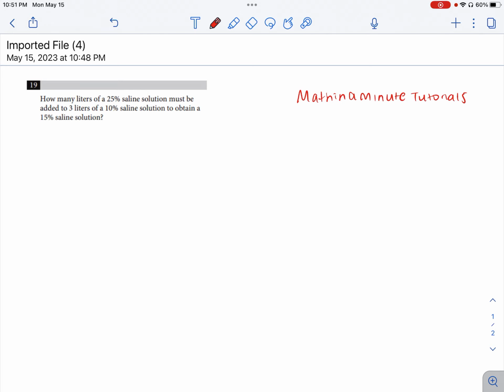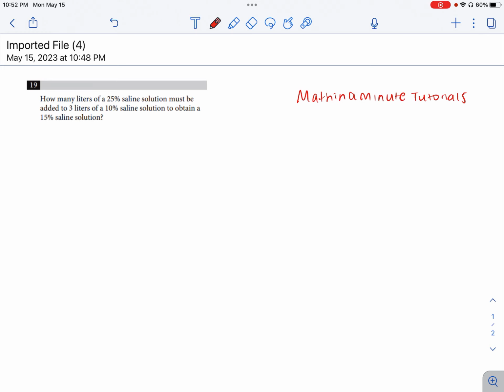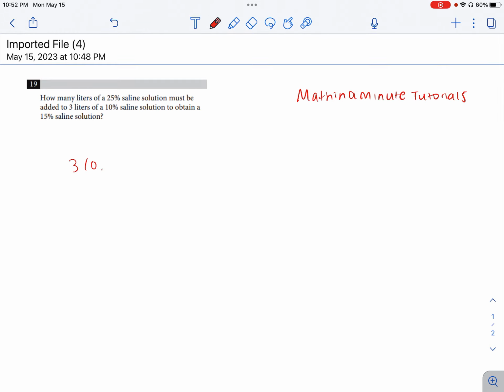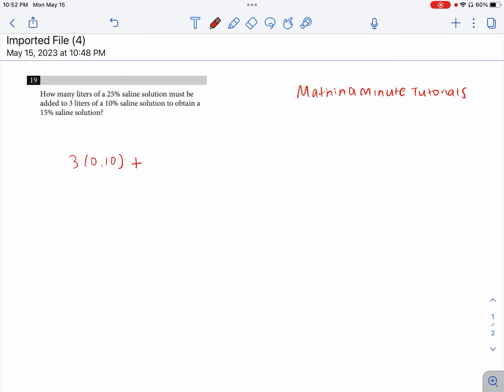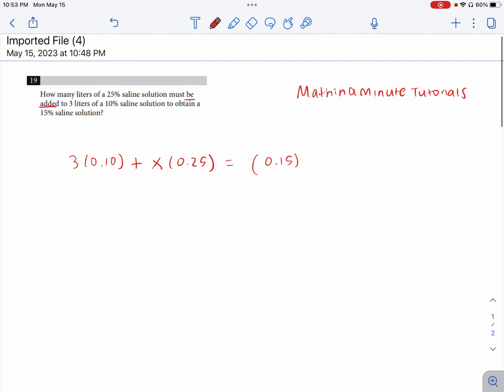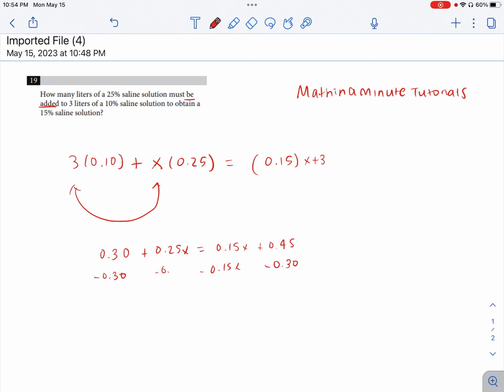The Infamous Saline Solution Problem | SAT Math Tips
In this video, we go over how to solve the infamous saline solution problem that many of us struggle with and what core lesson we should all internalize to succeed in the SAT.